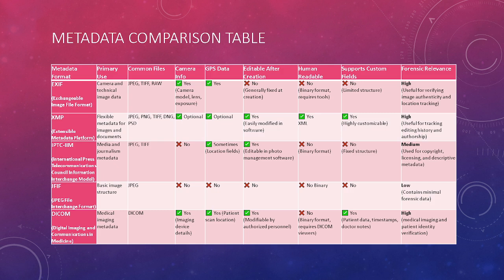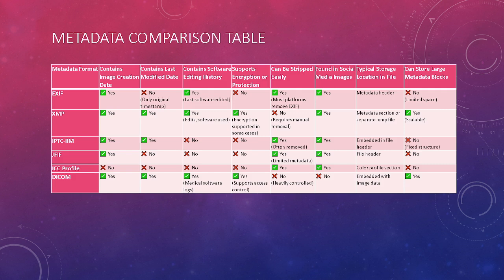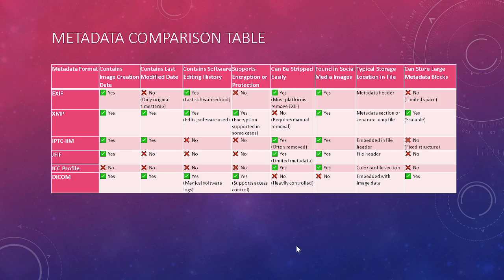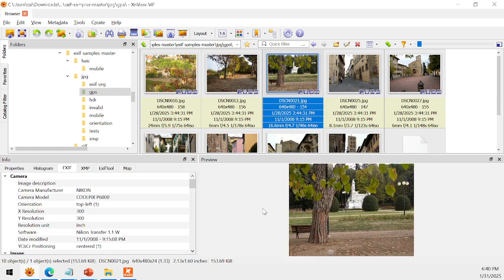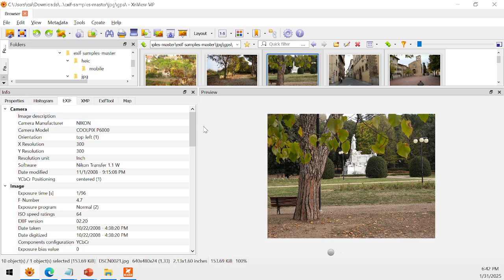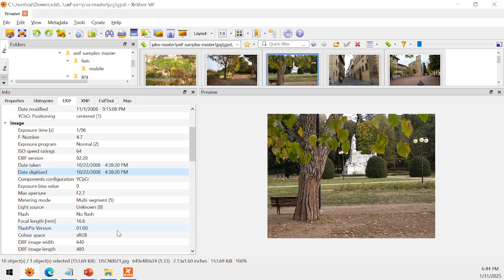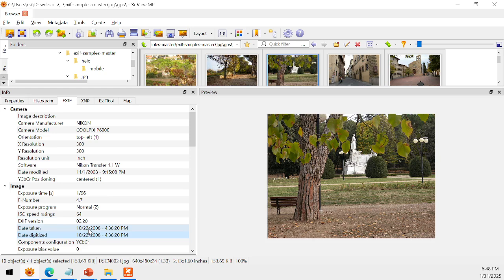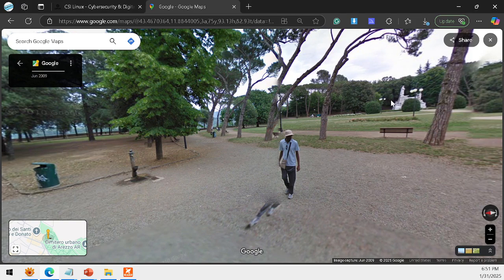Computer Forensics: Graphics Metadata - EXIF XMP IPTC-IIM DICOM - XnView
Unlock the hidden data lurking in every image file with this deep-dive tutorial. First, we explain what EXIF, XMP, IPTC-IIM and DICOM metadata are and why each standard matters in a forensic investigation. Then you’ll watch a live demonstration in XnView where we extract camera settings, timestamps, copyright information, descriptive captions and geolocation tags in seconds. We’ll show you how to verify embedded GPS coordinates by matching them against real-world landmarks, so you never take a geotag at face value. Finally, we discuss the key pitfalls and best practices for preserving metadata integrity—because only untampered evidence holds up in court.

If this tutorial peeled back another layer of the digital onion for you, please like the video, subscribe for more computer-forensics walkthroughs, and ring the bell so you never miss an episode.